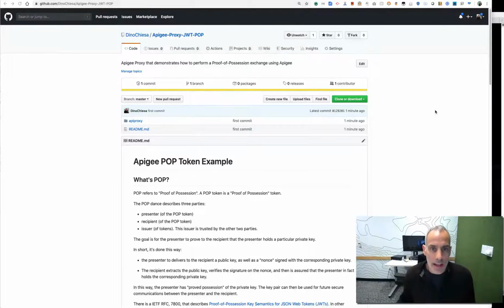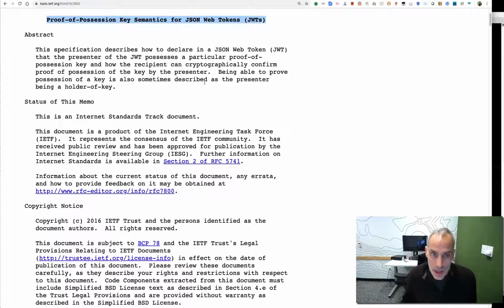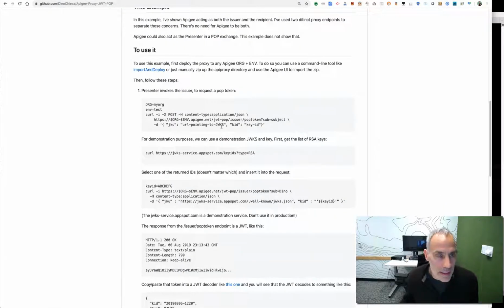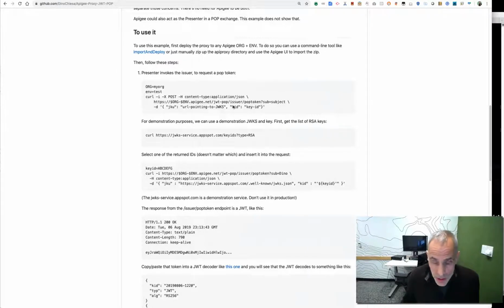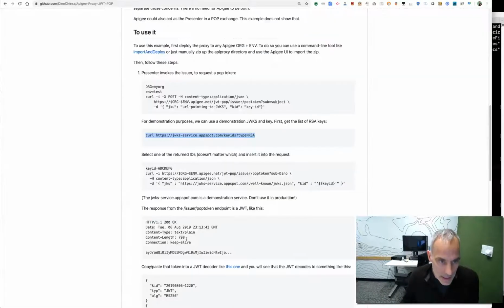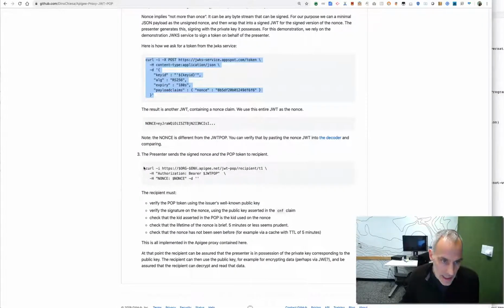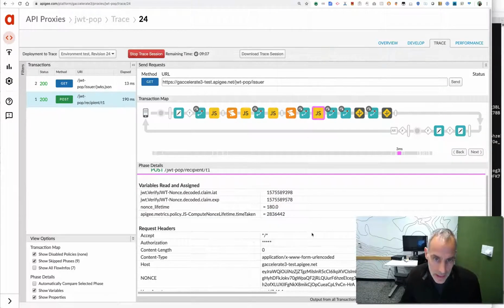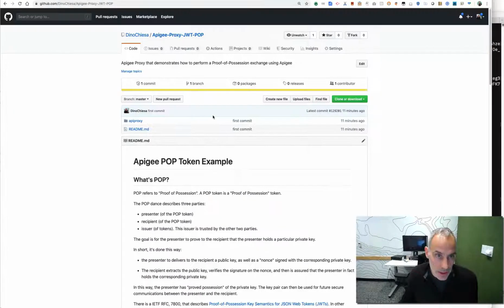Apigee - Implementing an RFC 7800 JWT POP Exchange with Apigee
IETF RFC 7800 describes how to use JWT to implement a proof-of-possession exchange, to allow a presenter to prove to a recipient that the presenter holds a particular private key. This screencast walks through the use of Apigee in such an exchange.